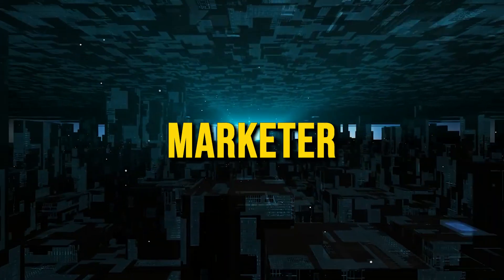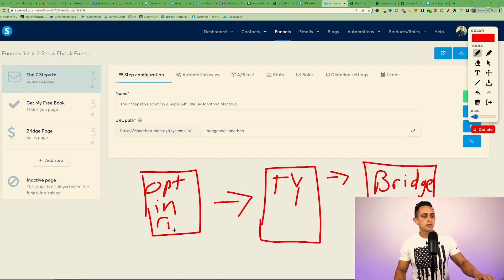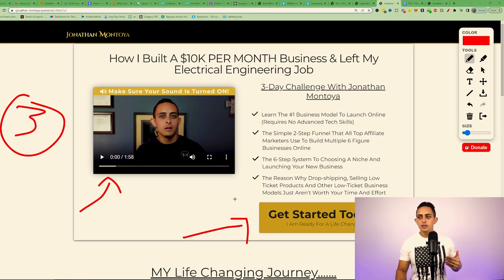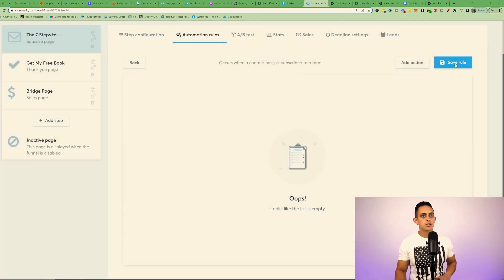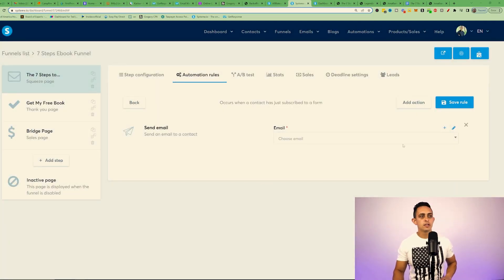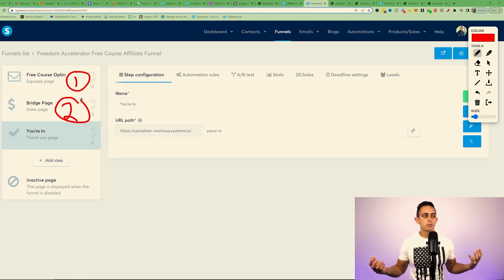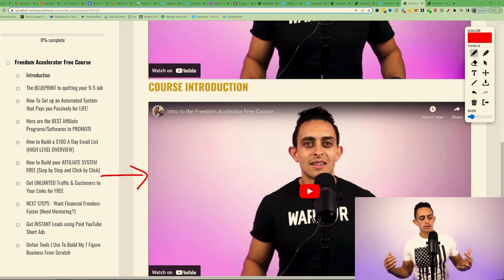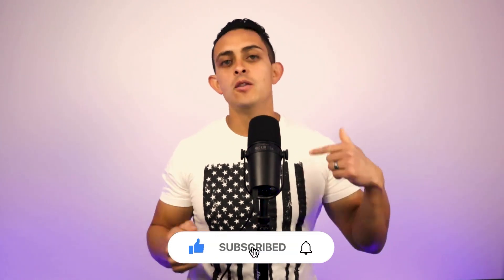100% Free Legendary Marketer Affiliate Funnel for Systeme.IO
100% Free Legendary Marketer Affiliate Funnel for Systeme.IO

Click to get your Free Systeme IO account and start building your online business

My New 72 Hour Challenge lets you Copy my 7 Figure Business and allows you to copy my white label course to use as your own:

Free Training: How I Use 5 Second Silent Videos to Build a 6 Figure Affiliate Business From Complete Scratch, no audience or list needed to begin with 👇

Want to QUIT YOUR JOB Faster? Join my Signature 4 Phase Program Where I show you Exactly how I take Complete Beginners from 0 to 100k Months (COACHING INCLUDED)

WHAT'S THIS VIDEO ABOUT?
This is how you can one of my best lead magnets to promote Dave Sharps legendary marketer 15-day challenge. this lead magnet, is a free book funnel. so I allow you to my free book to give out as your own.

towards the end of the video, I give you my best legendary marketer lead magnet which is a free course. all of this is built inside of the funnel building software system.io.

this is a free funnel software, unlike clickfunnels where you have to pay $97 a month. I built the free book funnel, and the free course, and the free course funnel Within system.io. and it's completely free to use to promote legendary marketer.

some of the best Affiliates are using lead magnets to promote legendary marketer, so I want to give you my best lead magnet that crushes and makes me thousands of dollars and high ticket commissions for legendary marketer.

KEY MOMENTS IN THIS EPISODE
00:00 100% Free Legendary Marketer Affiliate Funnel for System.IO
01:27 What is System.IO and How Does It Work?
02:28 Why Are Lead Magnets Important?
05:18 How To Create Freebies for Your Business
10:01 How To Make A Free Course Funnel
14:13 How To Create a Course Step-By-Step